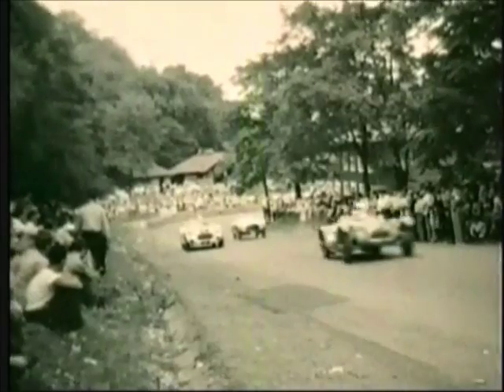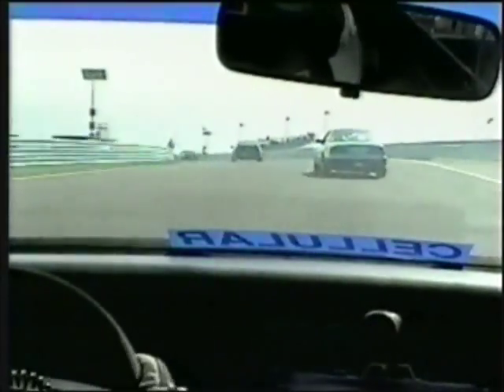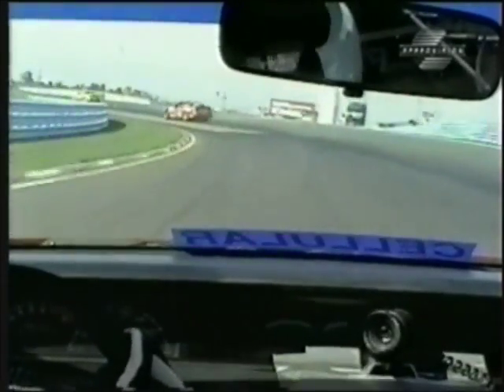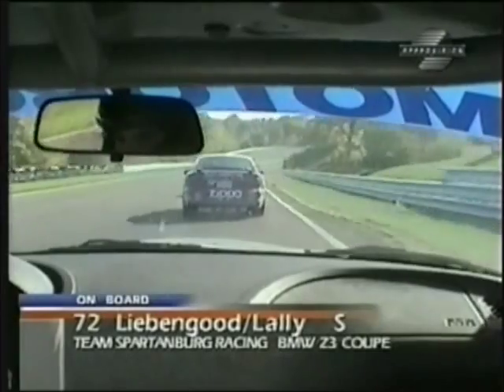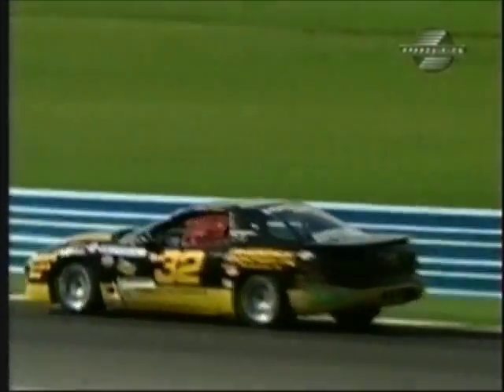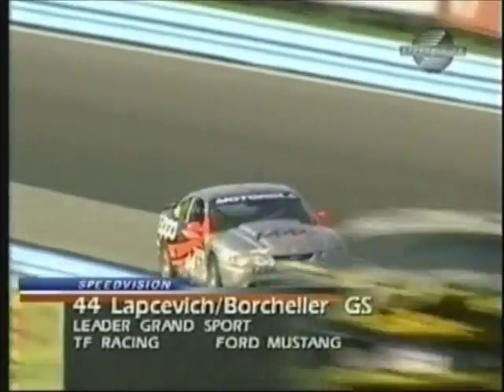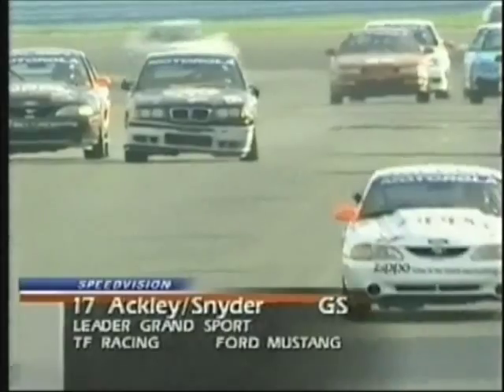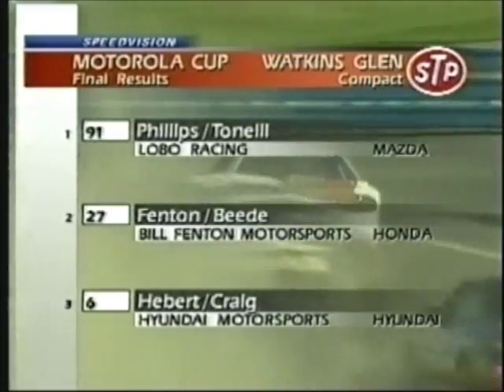1999 Motorola Cup Watkins Glen Round 8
1999 Motorola Cup Watkins Glen Round 8. These videos were made possible by Racers, Crew Members, Race Fans, etc who have loaned me their videos for conversion to DVD.
would be willing to loan out for conversion to DVD.

To download Motorola Cup races in DVD format using BitTorrent go or Websearch key terms: Motorol Cup and torrent